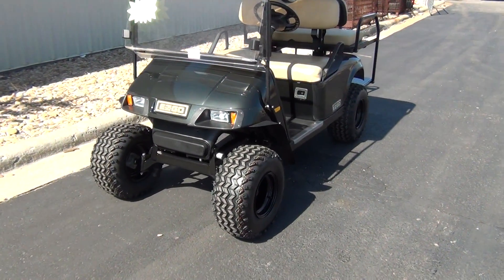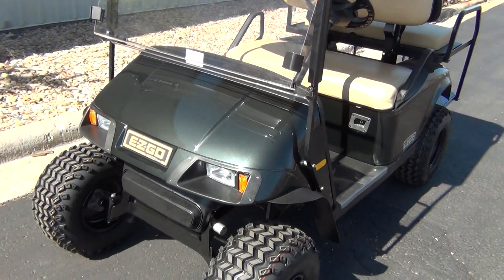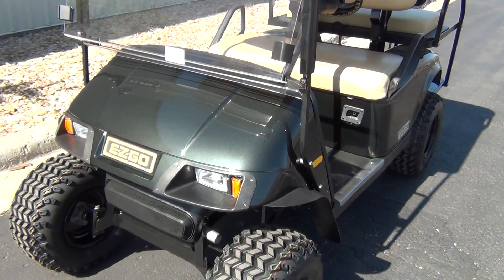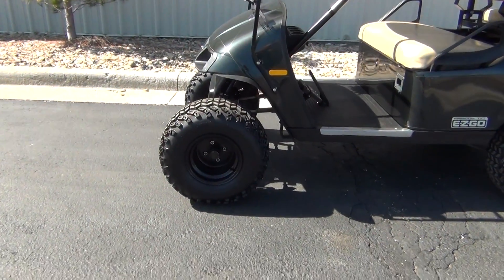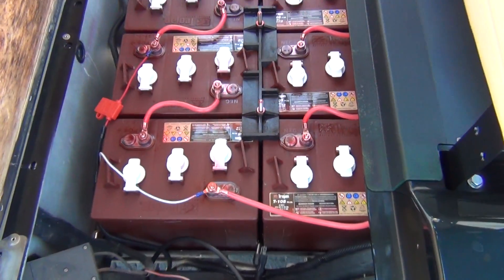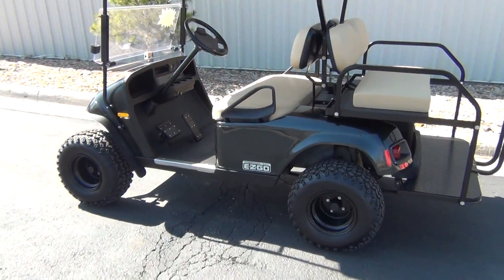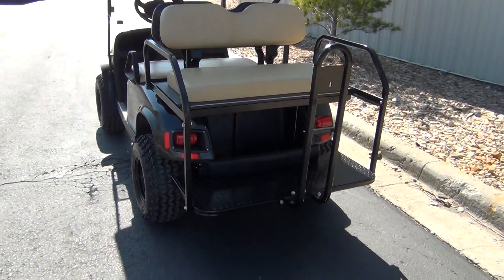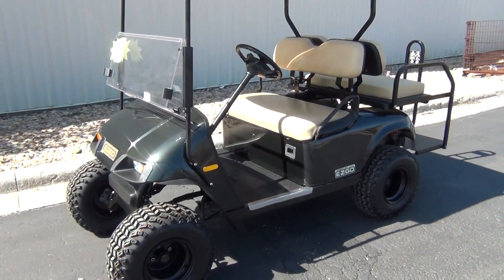2007 Lifted EZ-GO PDS Golf Cart - RMI Golf Carts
Lifted 2007 EZ-GO PDS Golf Cart. Comes with new body, rear seat kit, lights, fender flares, and lift kit! Also comes with new trojan T-105 batteries!